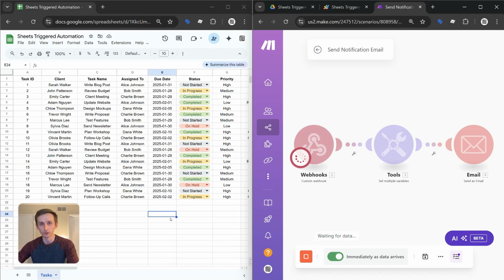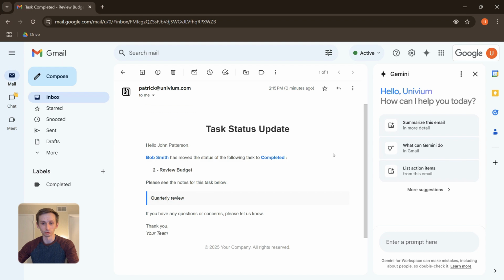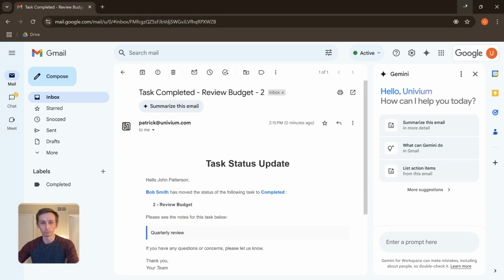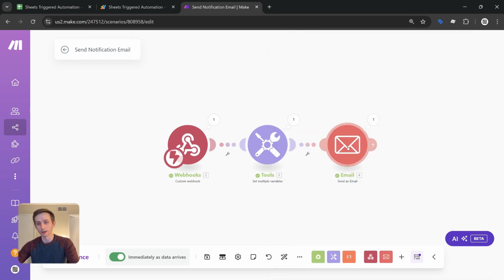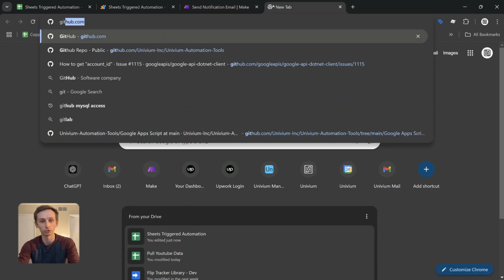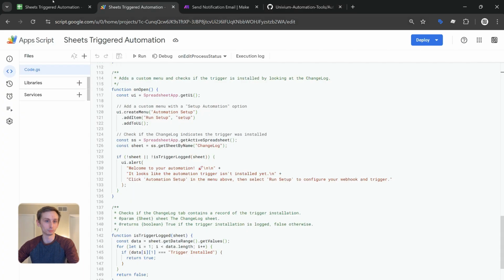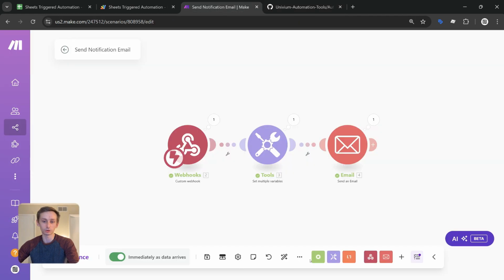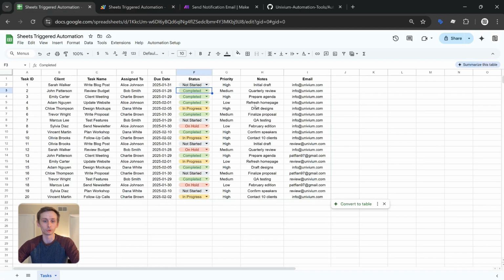Trigger Make.com Automations with Google Sheets in Minutes!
Want to supercharge your workflows by triggering Make.com automations directly from Google Sheets? In this tutorial, I’ll show you step-by-step how to set up a powerful, Google Apps Script integration that sends data to Make.com via webhooks whenever changes occur in your sheet.

Here’s how it works:
✅ Monitor updates to specific rows in your Google Sheet.
✅ Automatically send webhook data to Make.com when a status changes.
✅ Trigger Make.com to send email notifications or execute other automations.

What You'll Learn in This Video:
✅ How to set up Google Apps Script to monitor your sheet’s rows.
✅ Connecting your sheet to Make.com using webhook triggers.
✅ Configuring your Make.com scenario to send emails or perform other actions.
✅ Downloading and using the GitHub script and Make.com blueprint to save time.

This video is perfect if you're looking to:
👉 Streamline repetitive tasks using automation.
👉 Learn how to send webhook data from Google Sheets.
👉 Create advanced workflows with Make.com and email triggers.

This setup is quick, powerful, and perfect for anyone using Google Sheets, Make.com, and business automation tools. If you’re ready to boost your productivity, start by watching the video and downloading the tools from the links above.